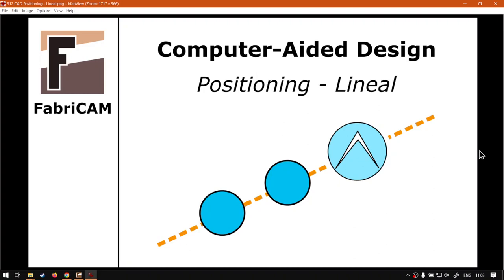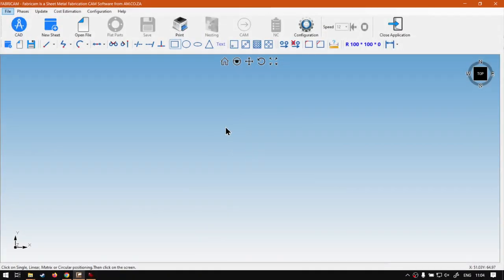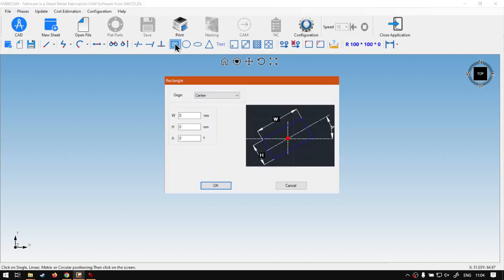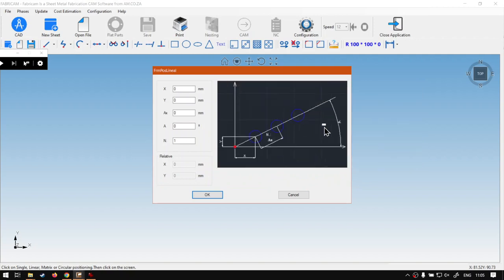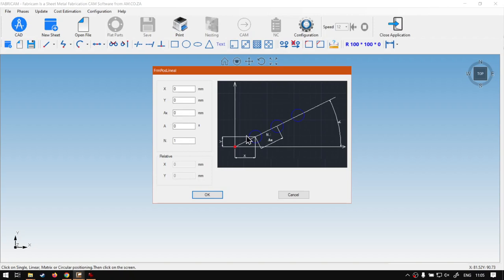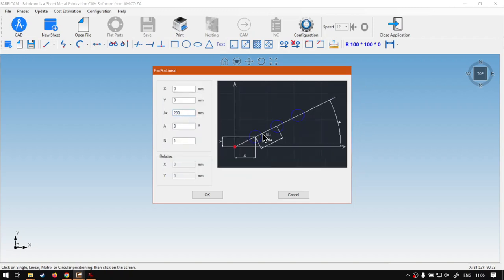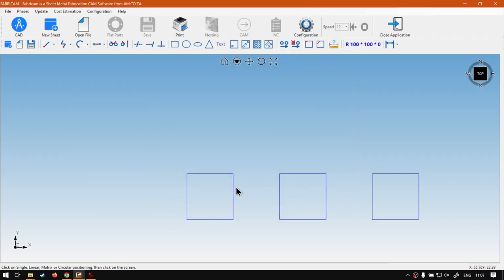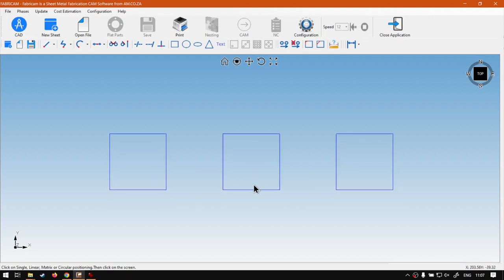FabriCAM Software Lineal CAD Positioning Type (Part 2) Step by Step Video Tutorial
Next up on out list of different positioning types we are looking at the Lineal option.

With this Lineal positioning type we are able to create a nice even line type layout with equal spacing.

This video is part of a Mini-Series. Next video covers CAD Positioning – Matrix. Previous video covered CAD Positioning – Single.